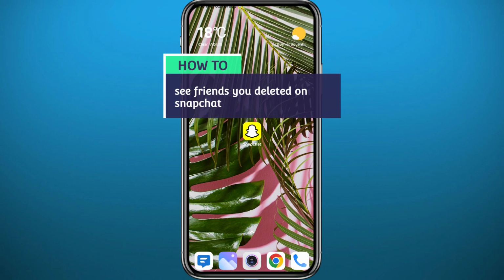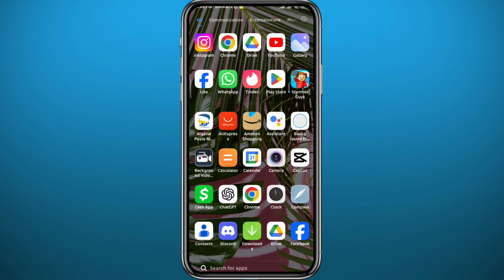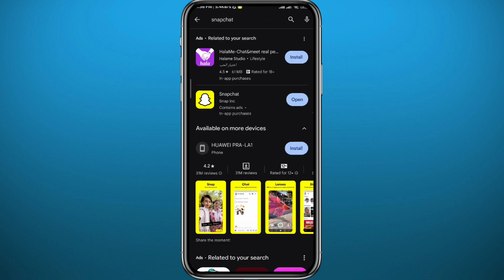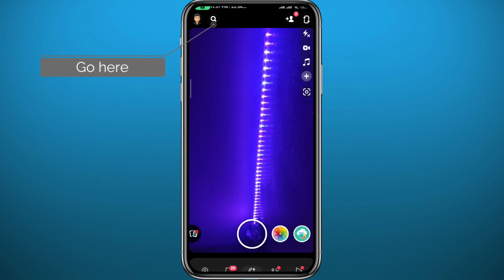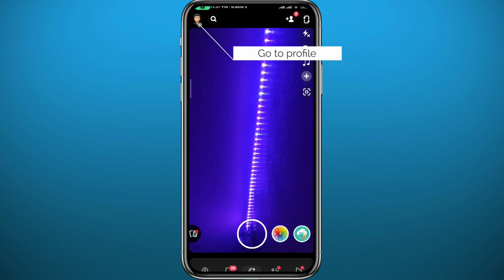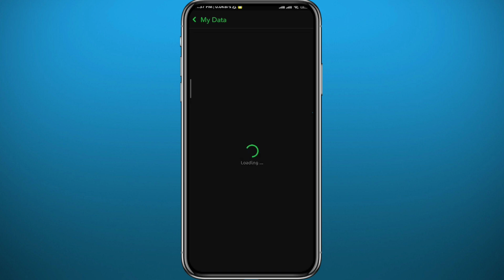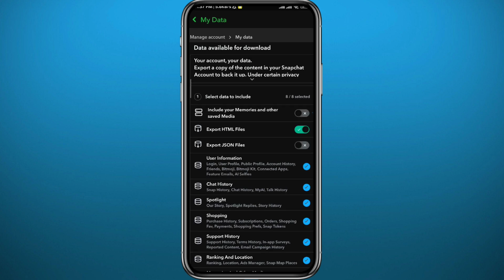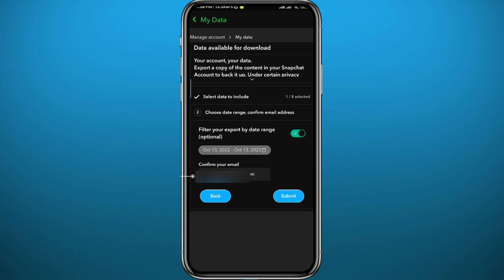How to See Friends You Deleted on Snapchat (2026)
Do you want to know how to see friends you deleted Snapchat? Then this is the video for you! I will show you how do you see your removed friends on Snapchat.

This is a step-by-step tutorial on how to find deleted friends on Snapchat in 2026. You can learn how do you find old friends you deleted on Snapchat?, so don't worry.